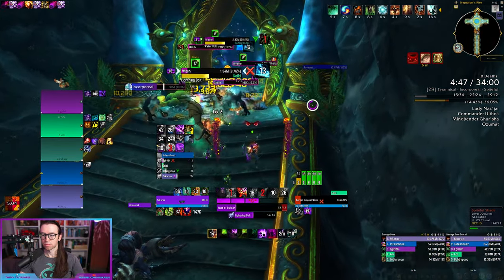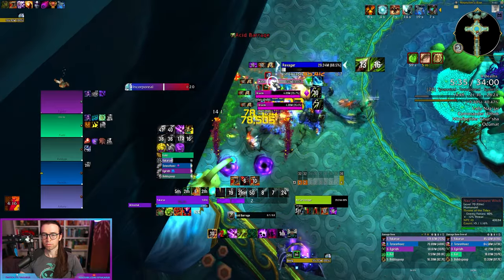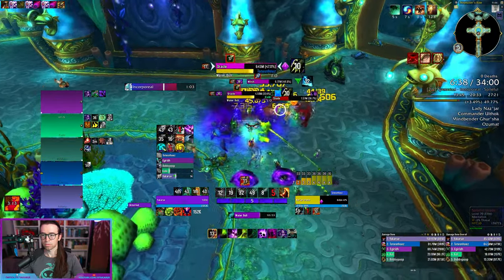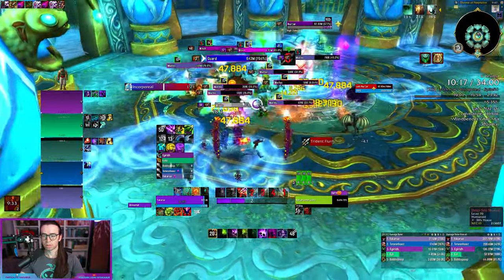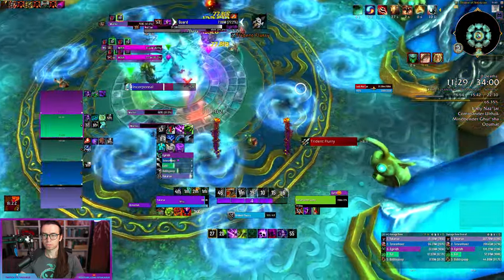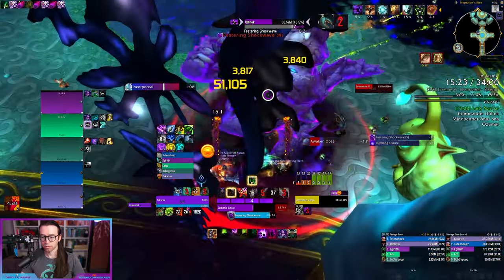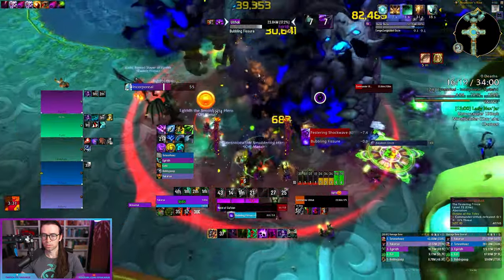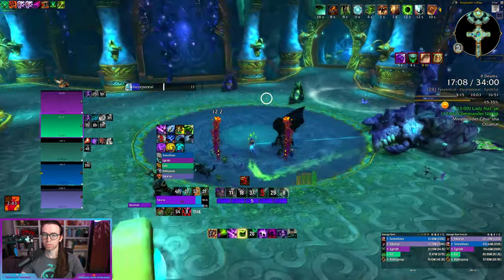+28 Throne of the Tides | Demo Lock | WoW Dragonflight Season 3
Talents: BoQAj5LiEN4VXhSin5RcWeAUgAIJRSCRKKEpdgkESJAAAAAABikkWERSikSaJRCBAAAAAAJJ

Chapters:
0:00 Intro
0:40 First pull
09:25 First Boss
13:55 Second Boss
22:13 Third Boss
29:23 Fourth Boss